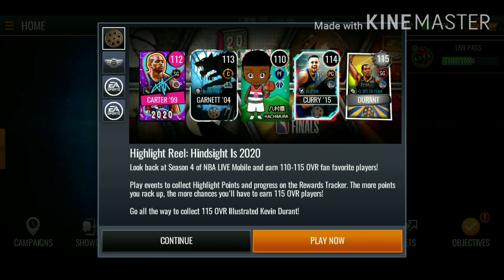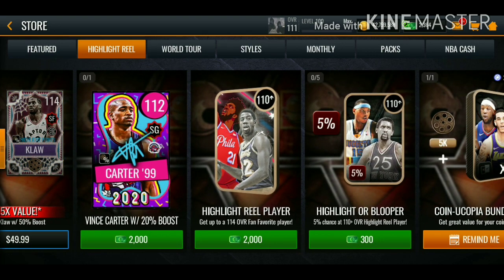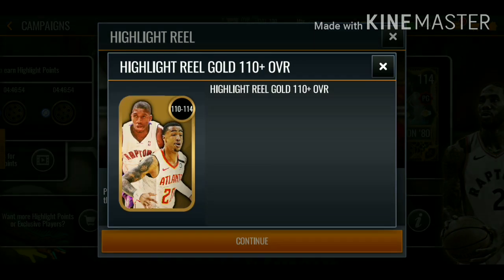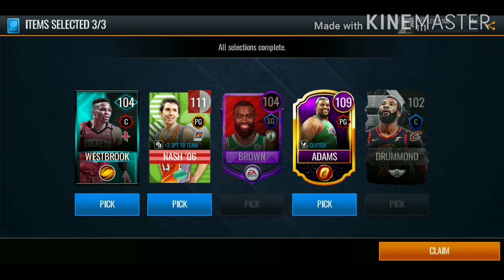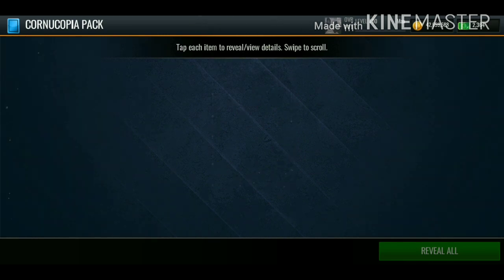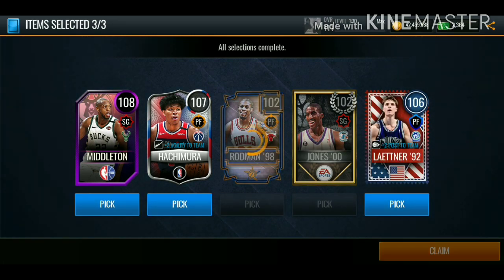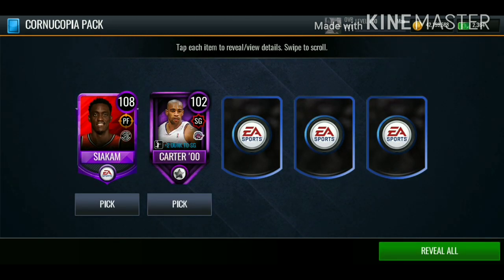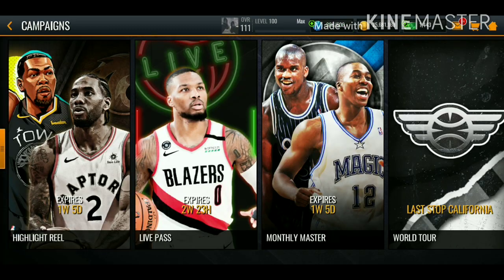INSANE 112+ PULL!!! MASSIVE CORNUCOPIA PACK OPENING!!! NEW PROMO FIRE!! NBA LIVE MOBILE 20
INSANE 112+ PULL!! MASSIVE CORNUCOPIA PACK OPENING!! NEW HIGHLIGHT REEL PROMO FIRE